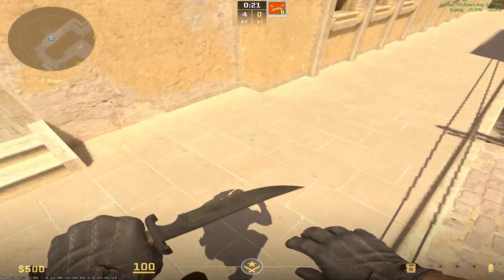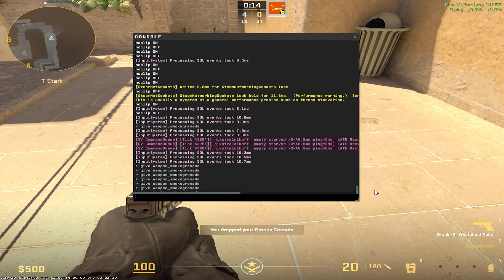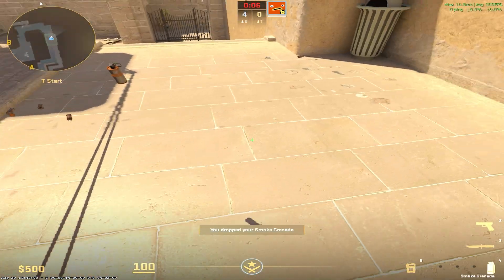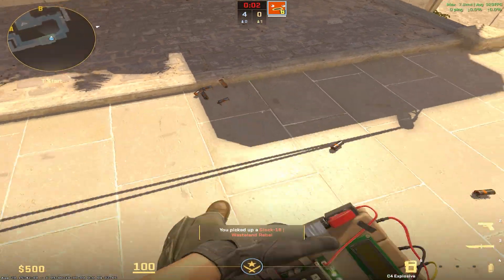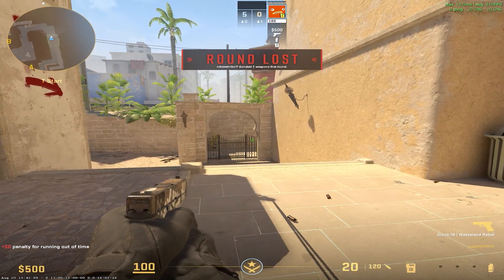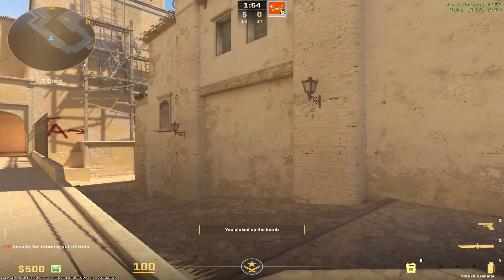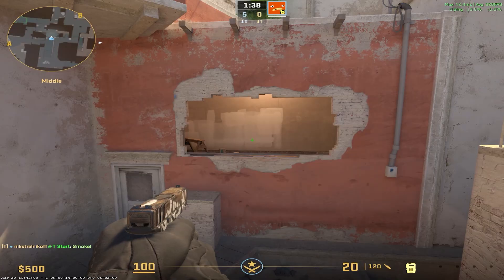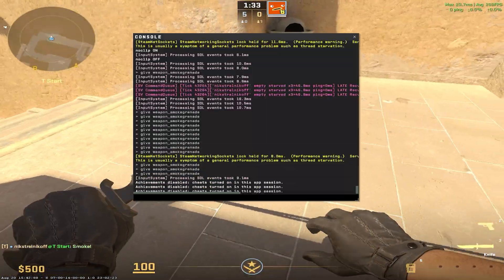Jump Throw BIND After Update - CS2 How to bind JumpThrow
With the update of 8/19/24, valve removed the ability to bind multiple actions to a single key. This removes null binds (snap-tap) and the new auto counter-strafe config, but also breaks binds which we've been using for a long time.